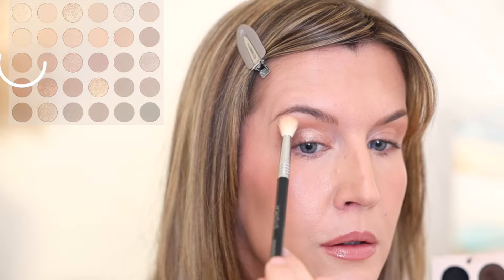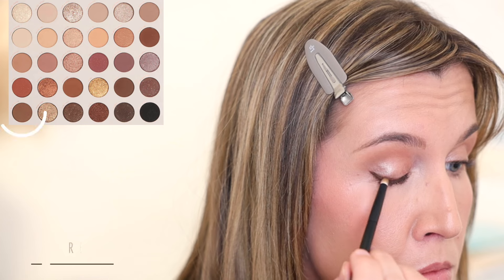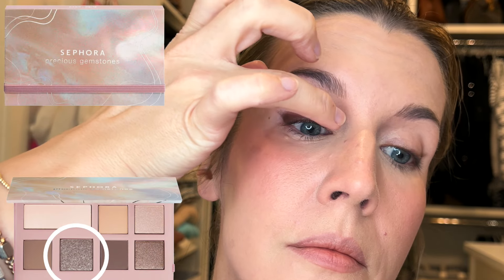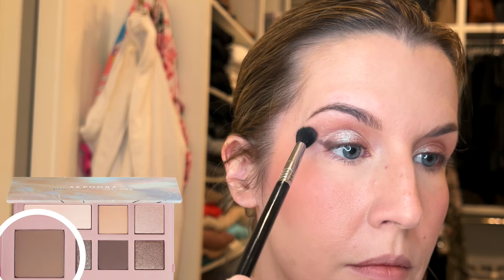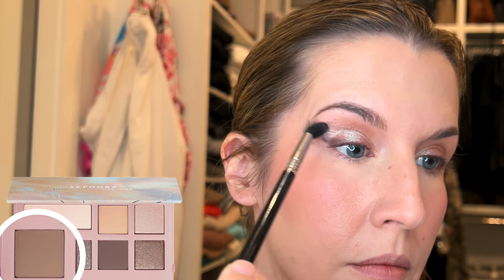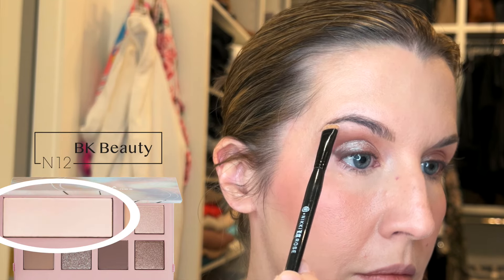One Simple Trick for Creaseless, Long-Lasting Cream Eyeshadow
This one quick tip that I do every time I apply matte or shimmer cream, stick, or liquid eyeshadow keeps it from creasing and helps it wear beautifully all day. It can give the same benefit to one-and-done shimmer & metallic powder shadows too!
Please click the Like button if you enjoyed this video! I upload new videos each week!

► PRODUCTS USED:

Eyeshadow primer

Eyeshadow stick

Maybelline Powder (translucent)

Wall color Benjamin Moore Swiss Coffee

► FAVE BEAUTY SITES & CODES:
City Lips (my fave!) use STEPHMARIE to save 15% site wide!